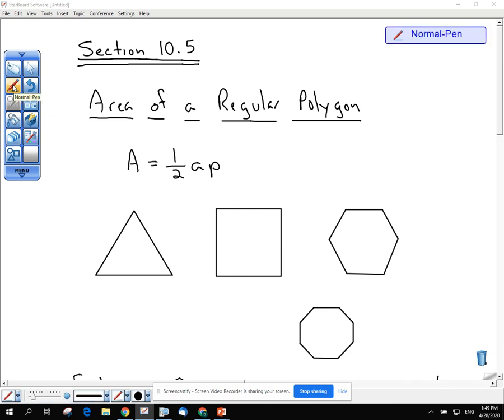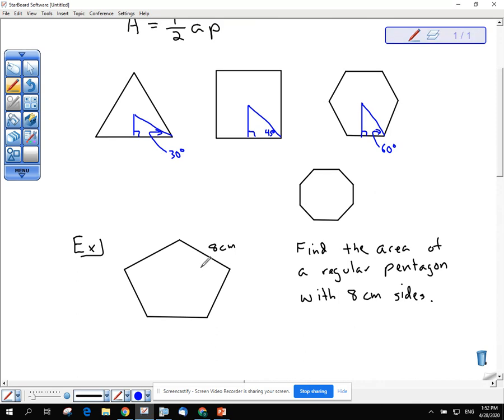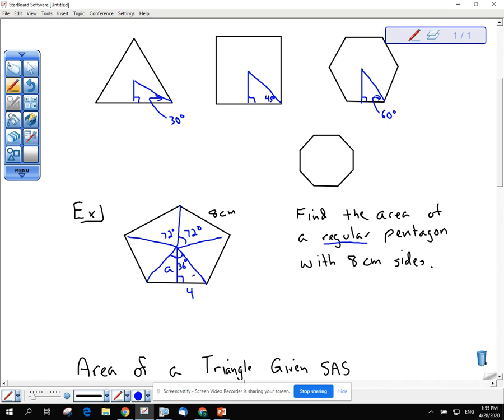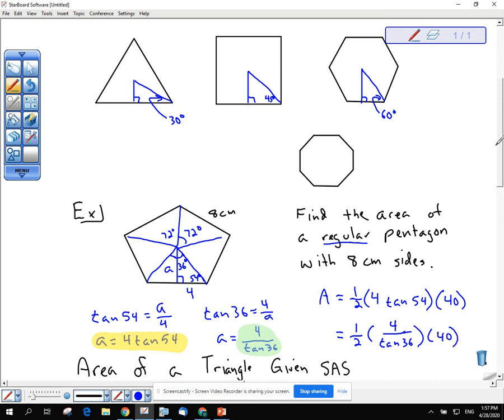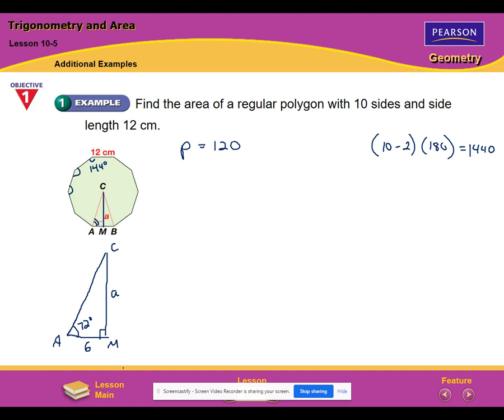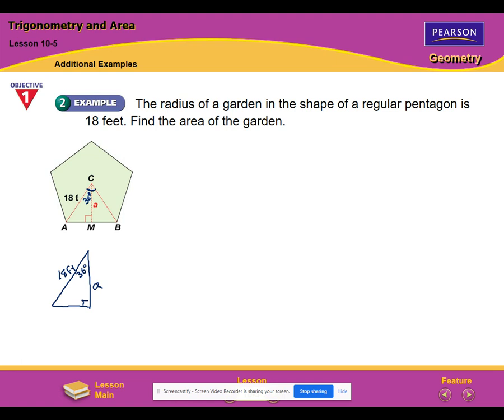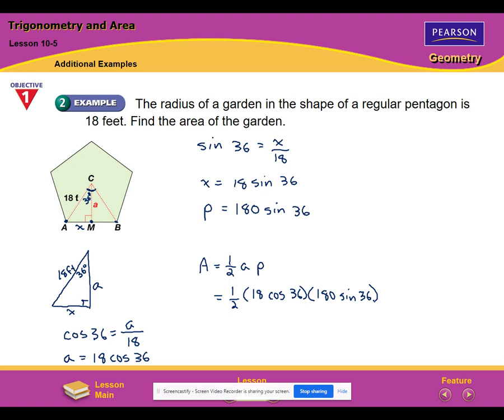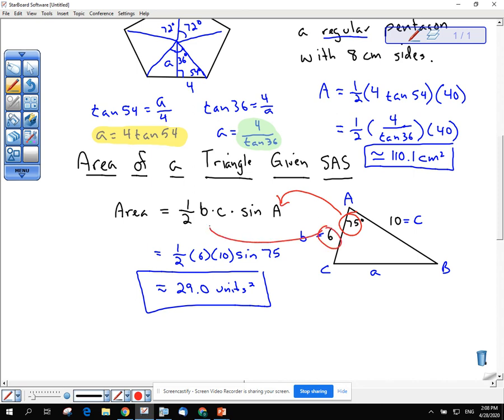Geometry - Section 10.5